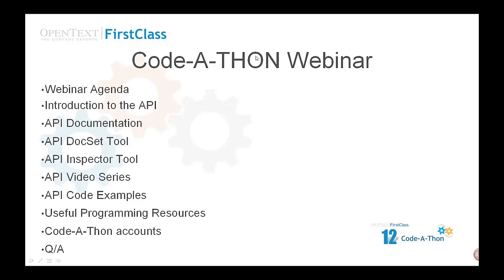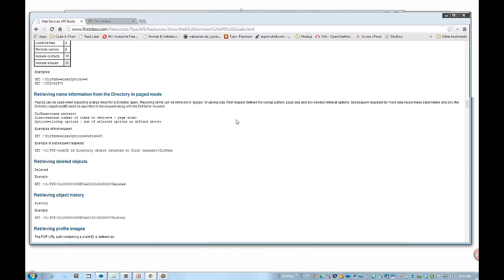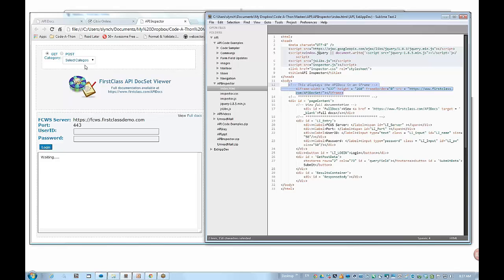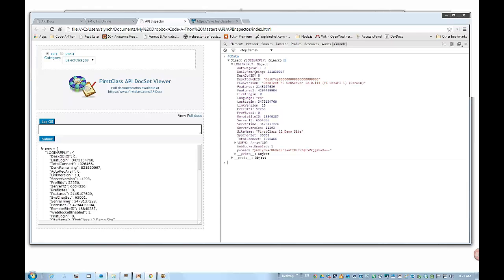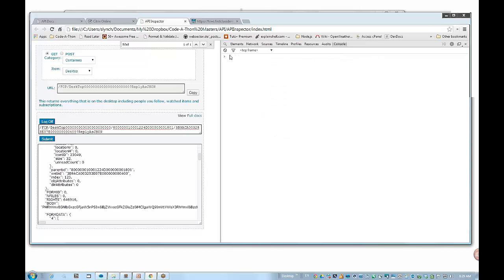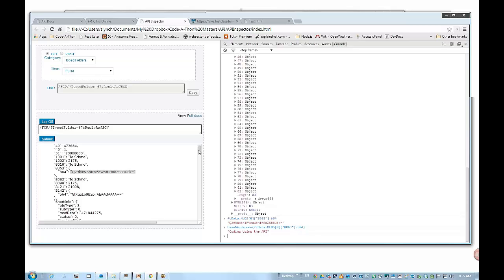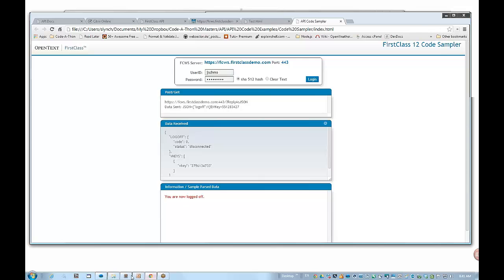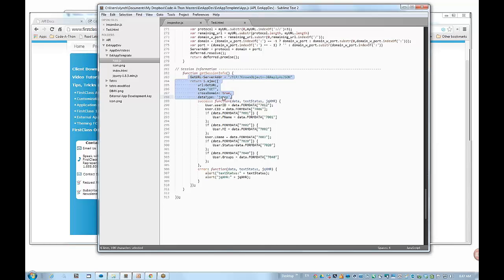FirstClass Code-A-Thon Webinar #2 - API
Second webiinar in the FirstClass Code-A-Thon webinar series